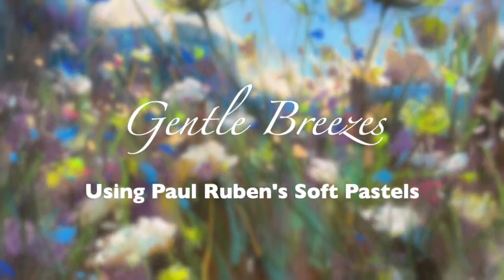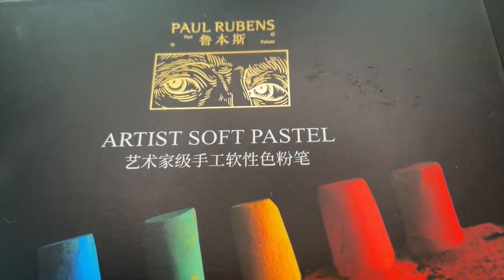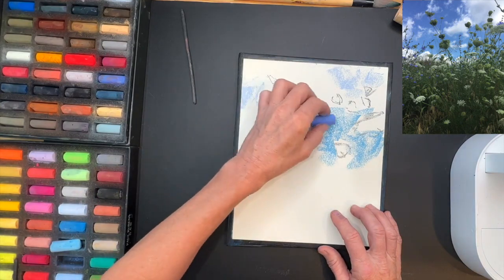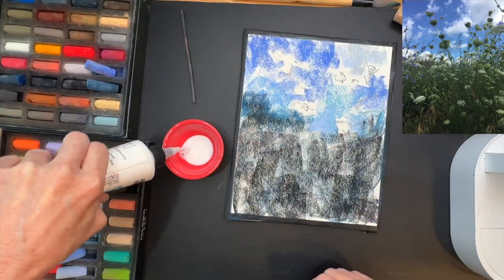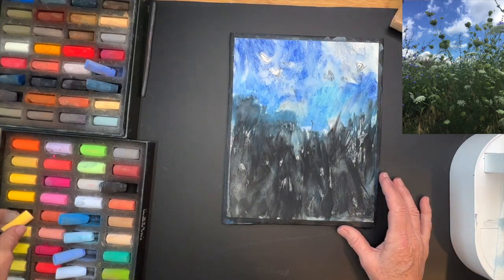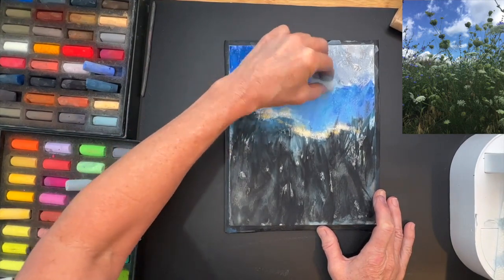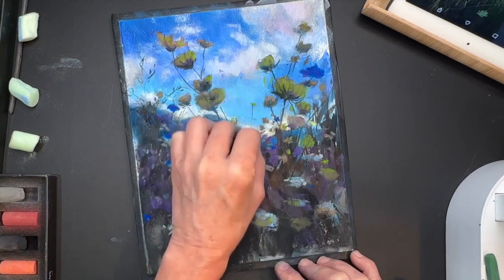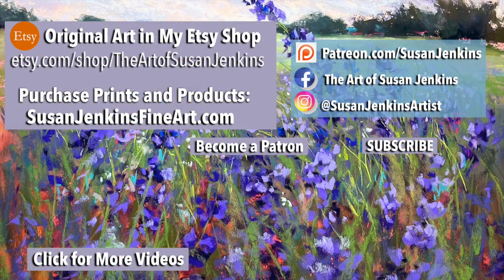Win the 36 Set of Paul Rubens Soft Pastels! - Plus Full Painting Tutorial Using the Set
Why I Love the 36 Set of Paul Rubens Soft Pastels!! - PLUS Full Painting Tutorial

I have become a fan of Paul Rubens soft pastels lately not only because of the luscious color, professional quality and beautiful application, but also because of the price. These pastels are great for beginners, and those with a limited budget, but also for the advanced pastel artist!

In this full tutorial you will see me using their 2 sets exclusively, the 36 Set, and the 40 Set.

Purchase the Sets.
Paul Rubens 36 pastel colors set
Paul Rubens 40 pastel colors set

Vine Charcoal
Golden Airbrush Medium
Paul Rubens Sketchbook

▽ My Etsy Shop 👇